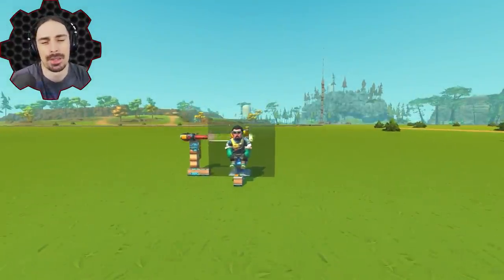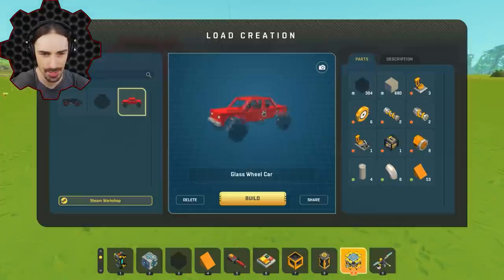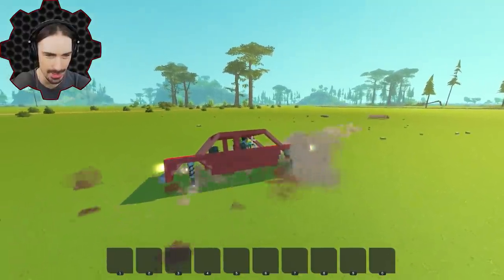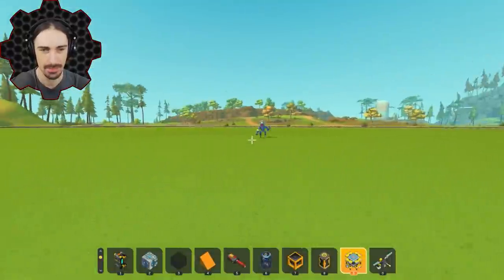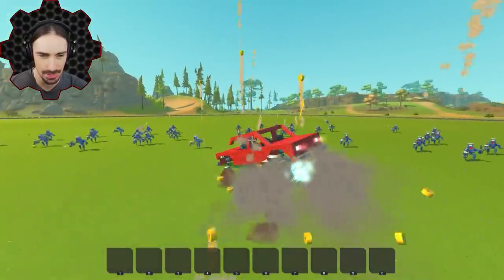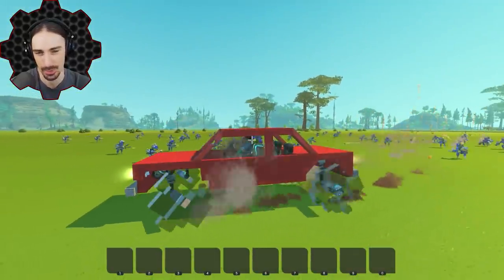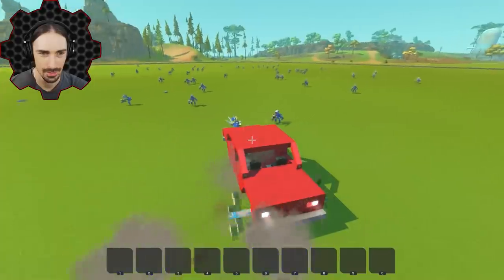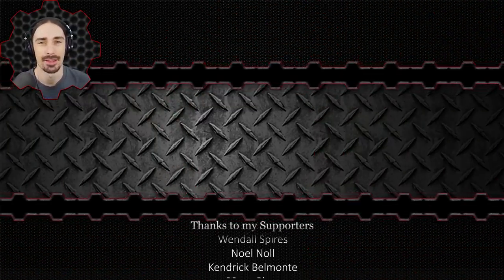Glass Wheels Are a Satisfyingly Bad Idea! - Scrap Mechanic Gameplay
Welcome to another episode of Scrap Mechanic! Today I am experimenting with glass wheels on a car! Why don't we use glass wheels in real life?  Are they a bad idea or something? What will it feel like to drive while my wheels slowly deteriorate from spud gun and tape bot damage?